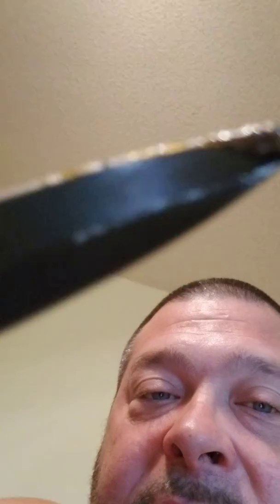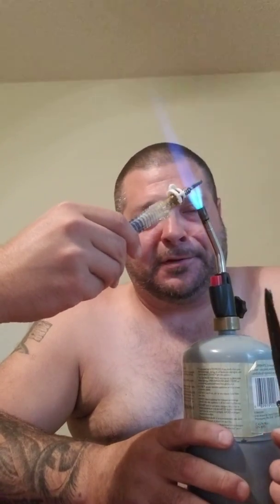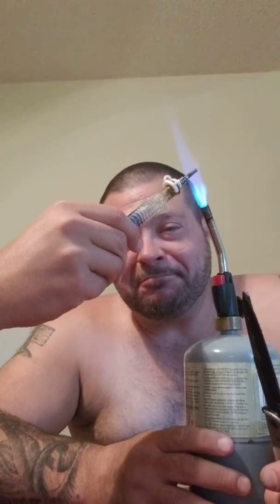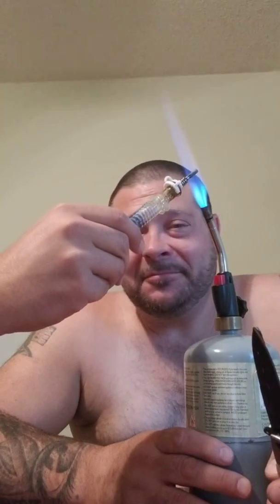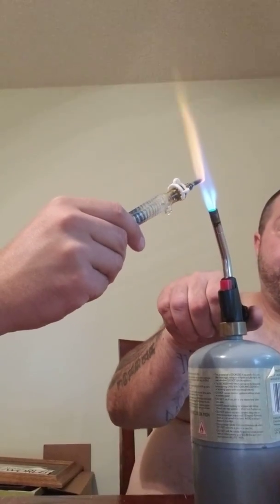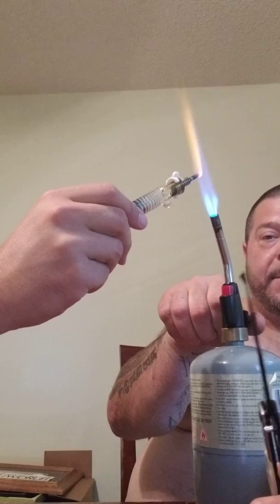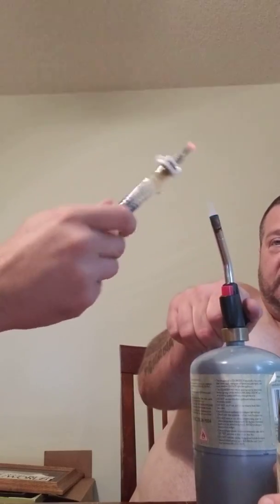July 3, 2018